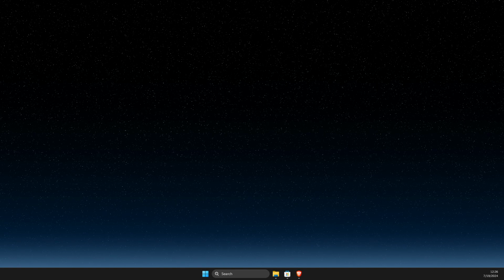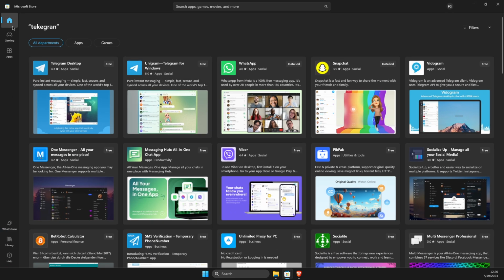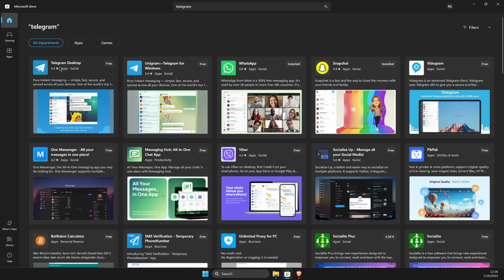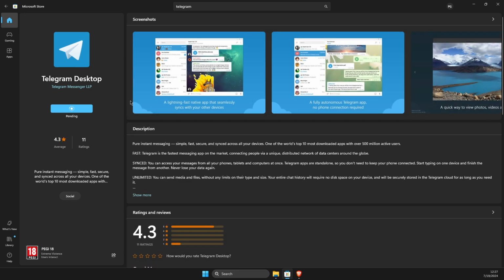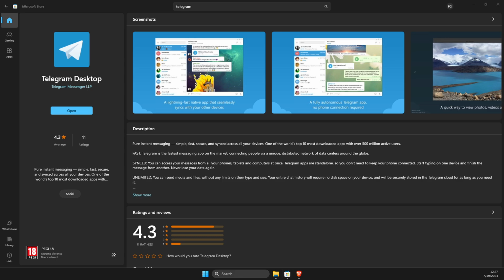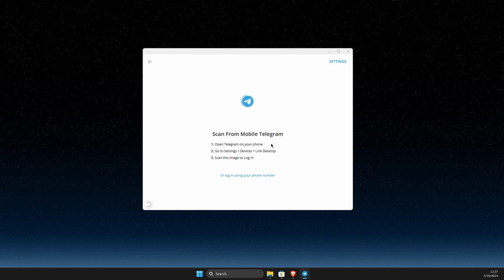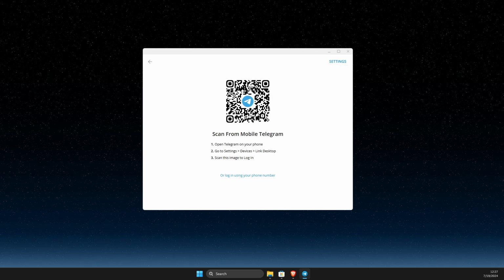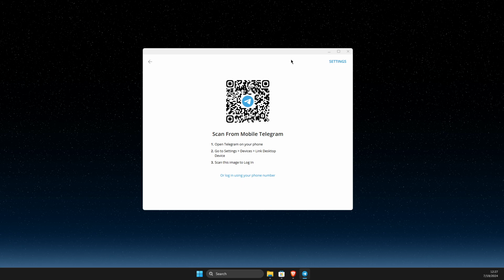How To Install Telegram on PC - Full Guide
In this video I will show you How To Install Telegram on PC It's really easy and it will take you less than a minute to do it!